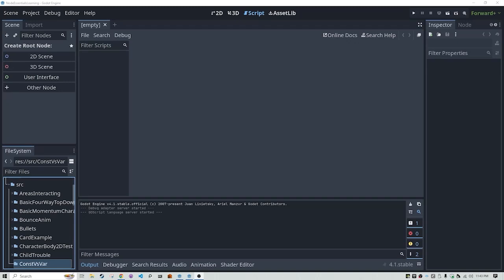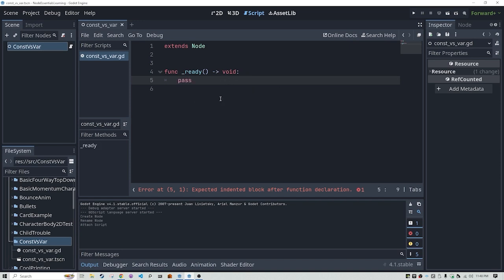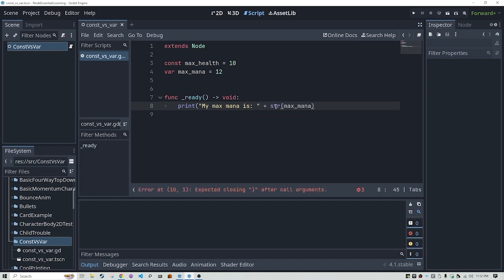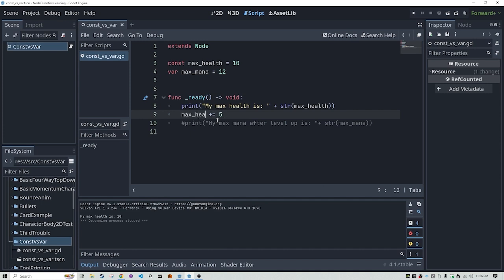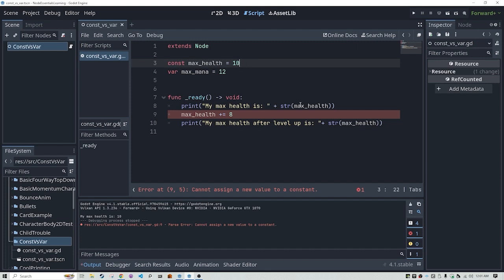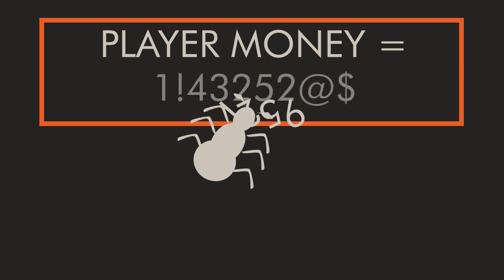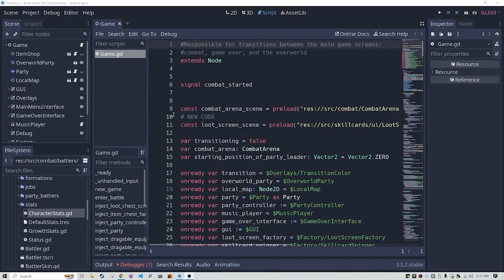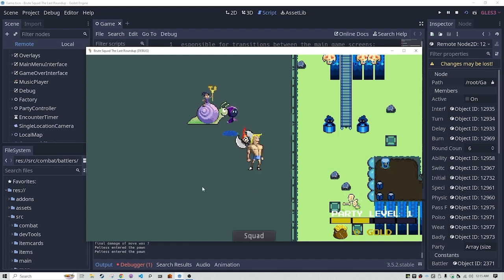GameDev Building Blocks 01: Const vs Var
The first in a new series called GameDev Building Blocks, where we focus on basic ideas and learn them through three exercises. First we explore the idea or concept. Then we learn some concrete examples where this idea is used in game development. Finally we crack open the source code of an actual in development project and see the concept at play in an actual game's code base.

Chapters
0:00 Introduction to Series
2:13 Explanation of Concept
19:06 Example 1 From Scratch
25:45 Example 2 From Our Game's Source Code